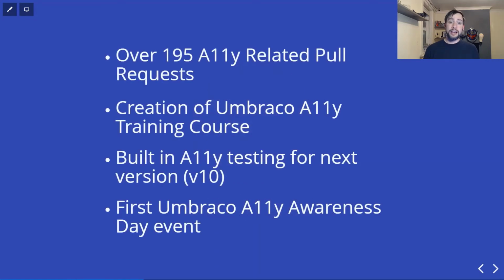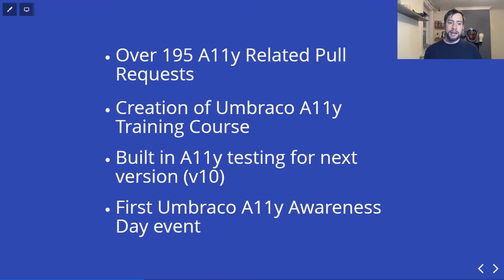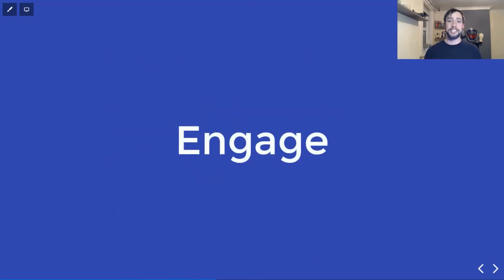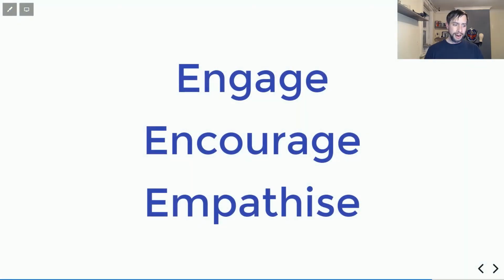How we enacted positive change for accessibly in our tech community - Mike Masey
Encouraging positive change around web accessibility within a tech community can be a challenge, but it was one that we decided to face head on back in 2019 within the Umbraco CMS community.

In this session, Mike will go through the approaches that we took to help bring accessibility to the forefront of peoples minds, and how we have been able to drastically improve the accessibility of the CMS that prides itself in being friendly to all.